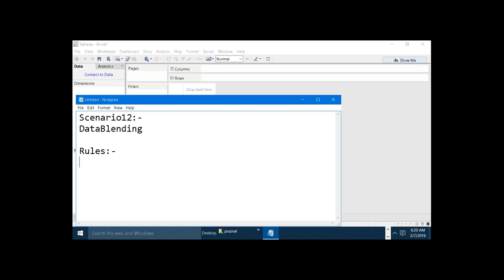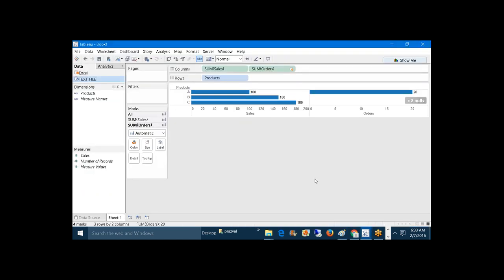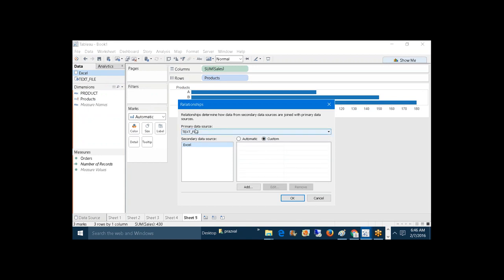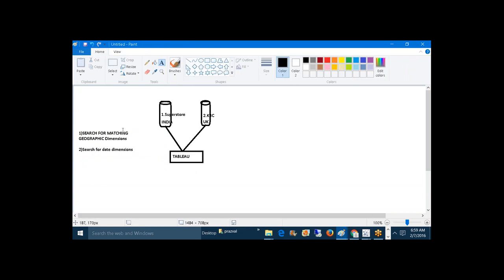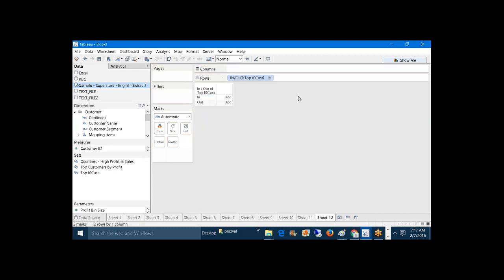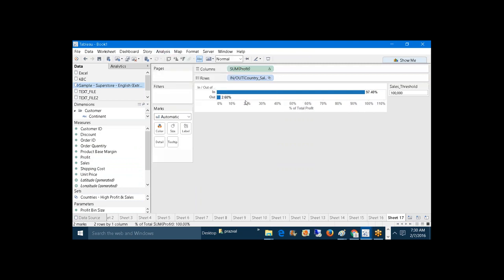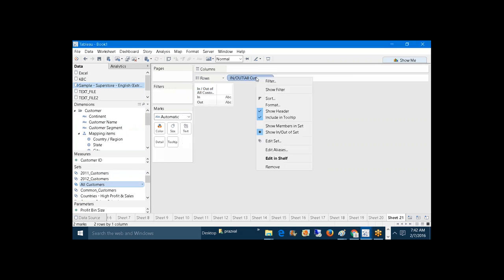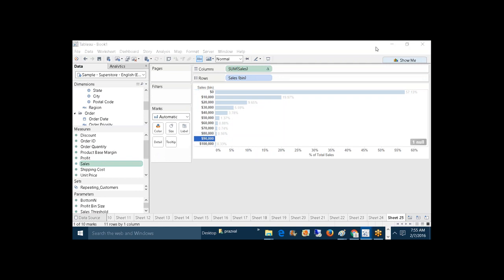(class13 ) Tableau Developer Tutorial for Beginners || BLENDING, SETS, BINS